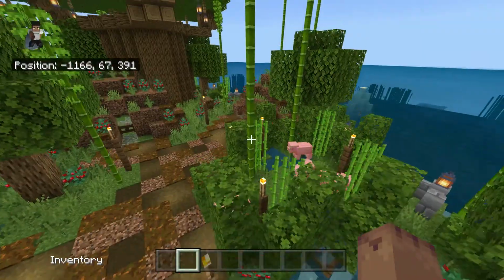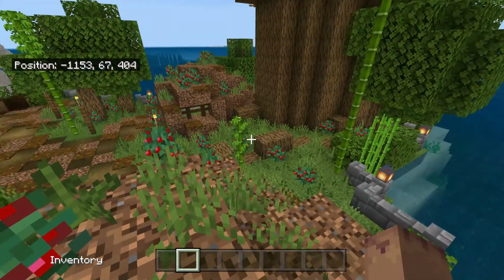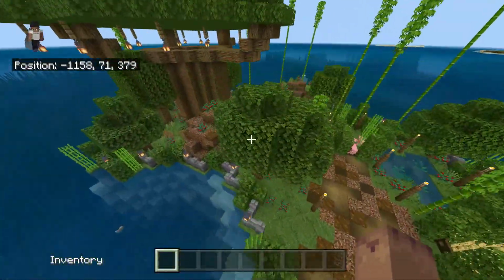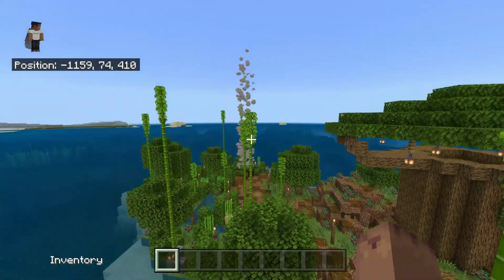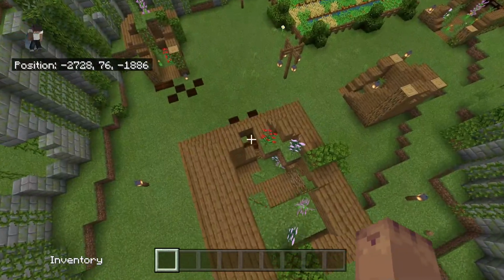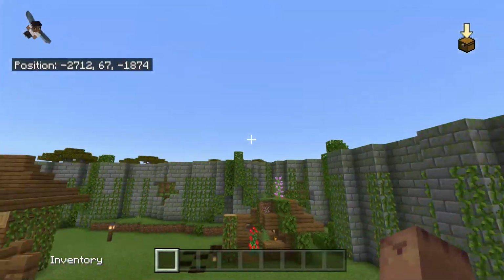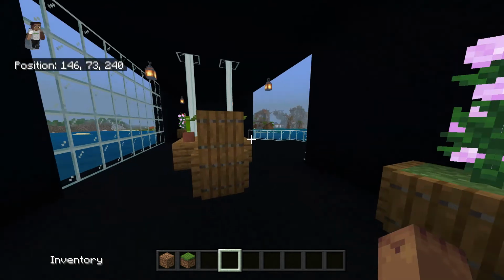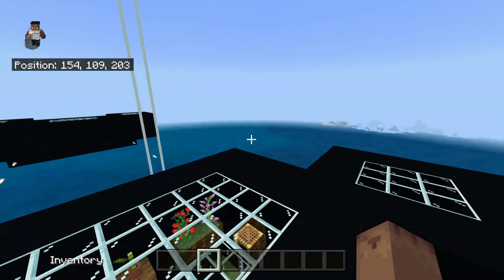minecraft world tour part 2